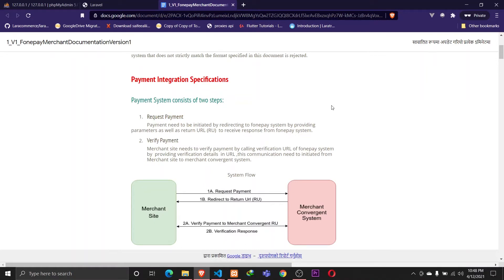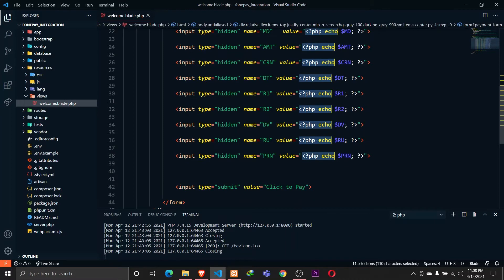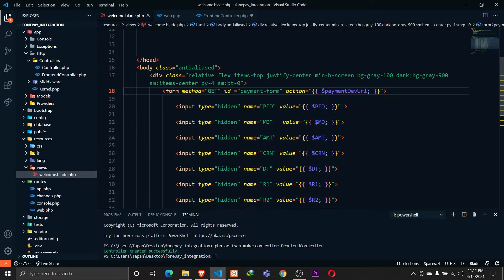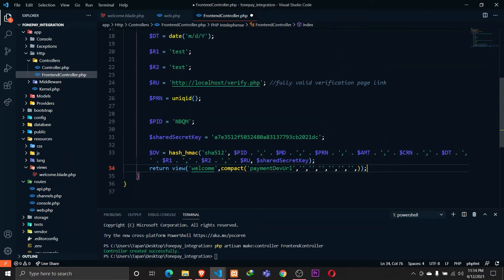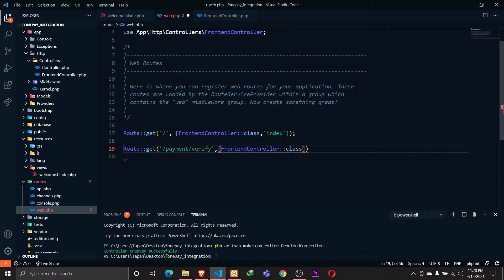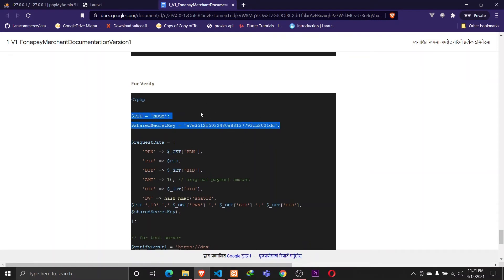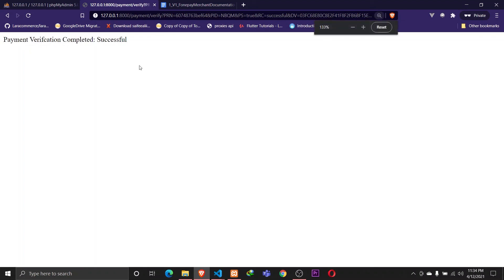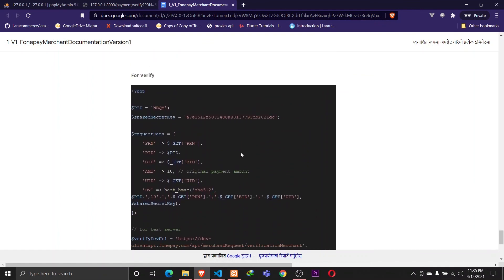How to Integrate FonePay Payment Gateway on a Laravel Application | Tutorial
In this tutorial, we will be working on Integrating FonePay payment gateway on any Laravel Application.